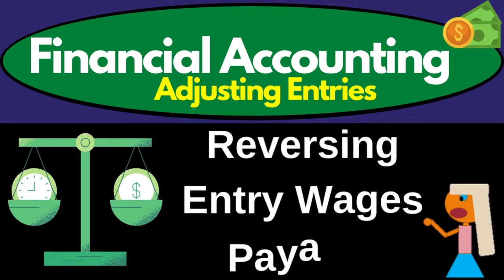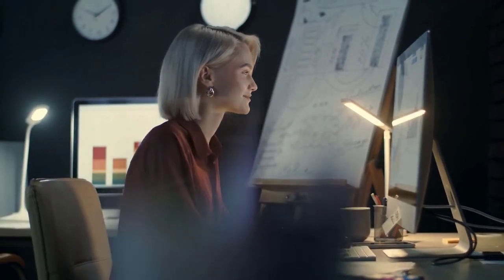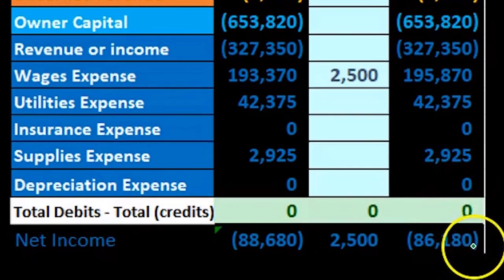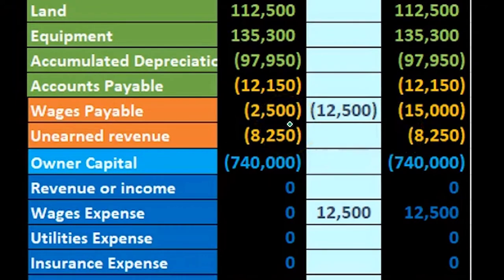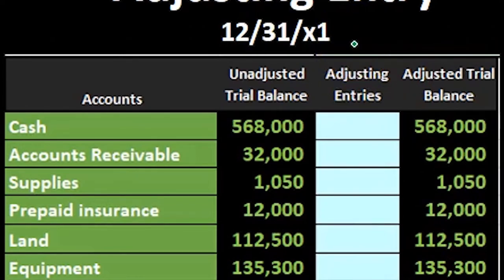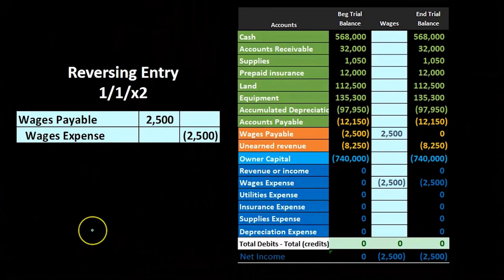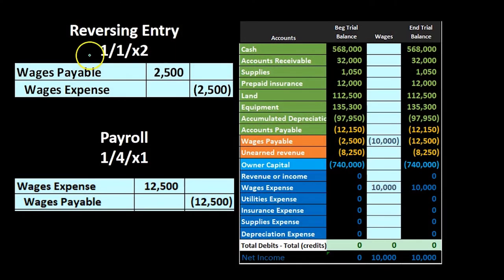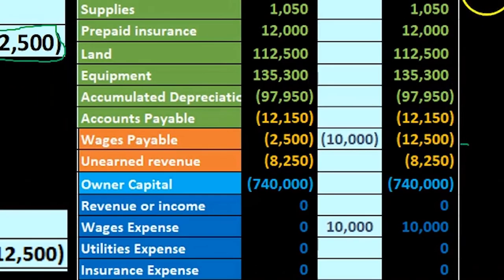Reversing Entry Wages Payable 11.5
Reversing Entry Wages Payable
Financial Accounting